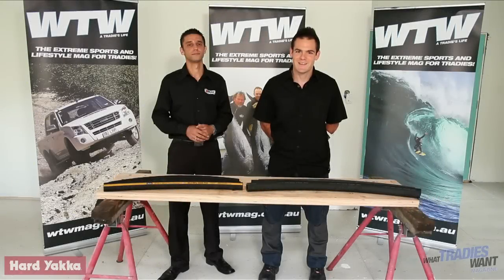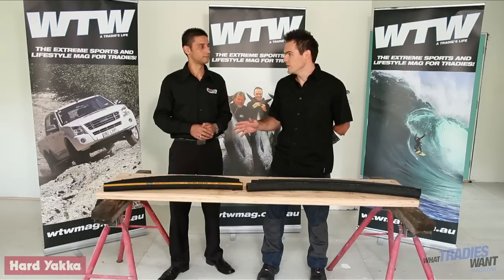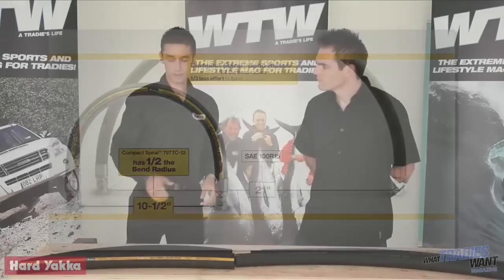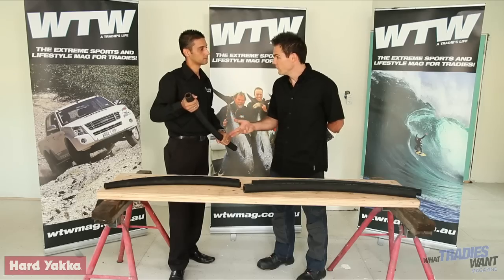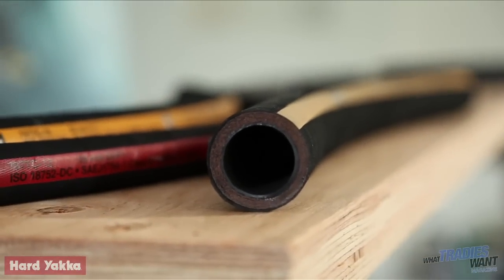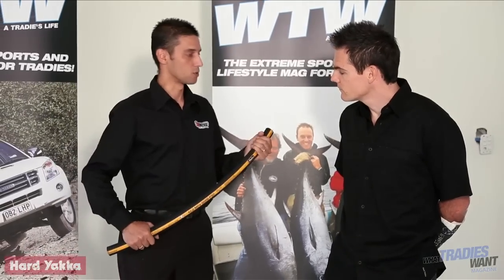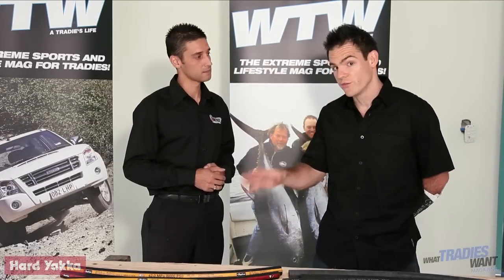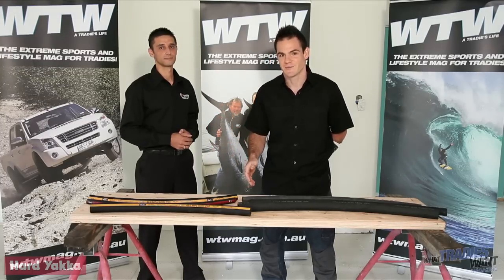Parker Hannafin's Compact Spiral Hose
A discussion with hydraulic hose supplier Enzed about Parker Hannafin's new Compact Spiral Hose.